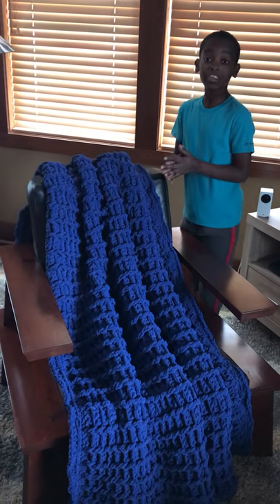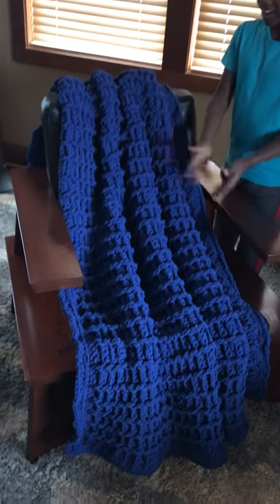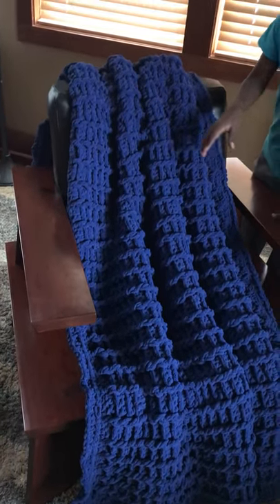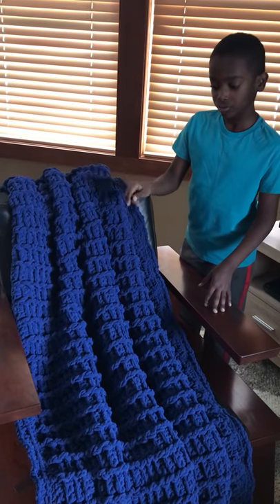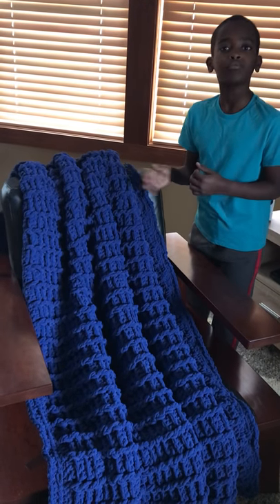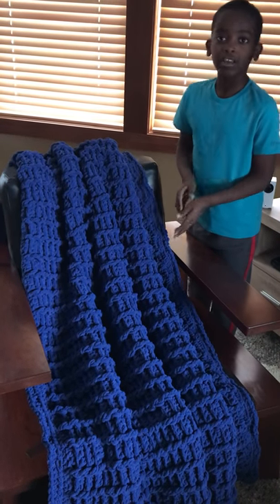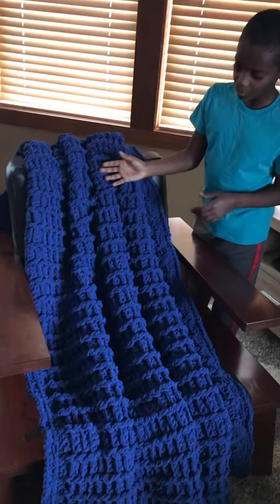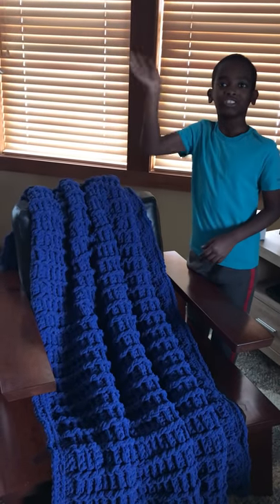Bernat Bricks Blanket.